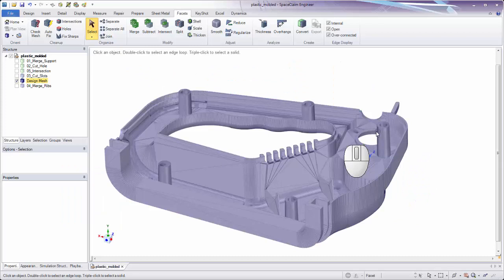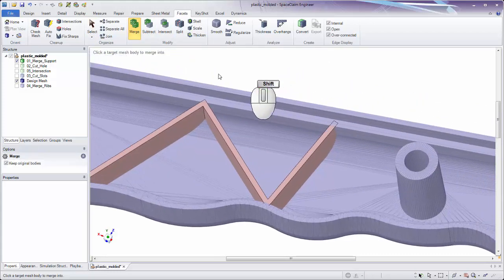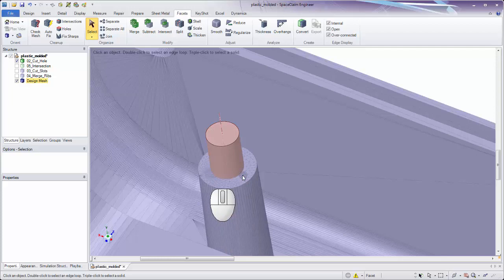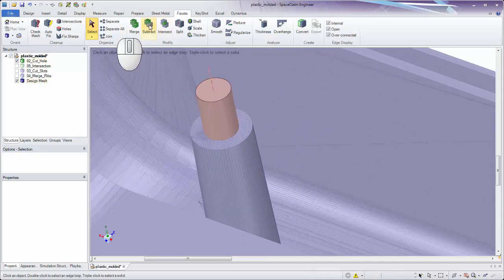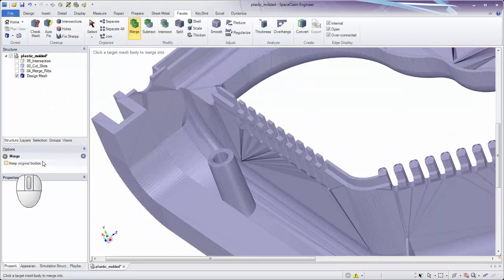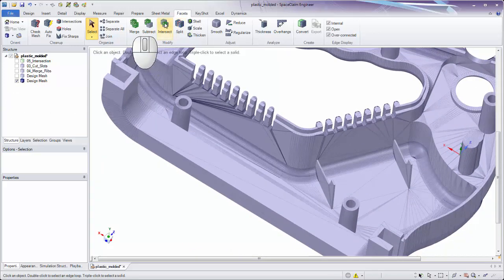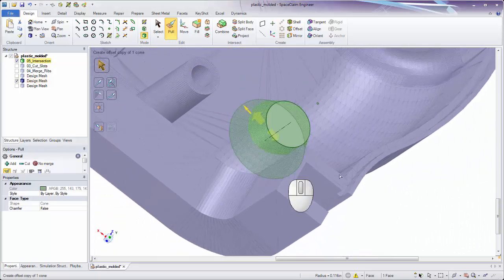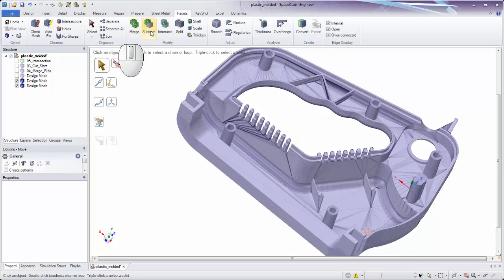6- STL merge subtract intersect basics